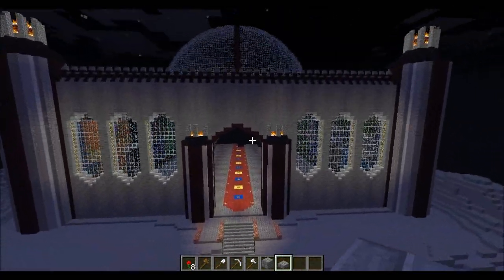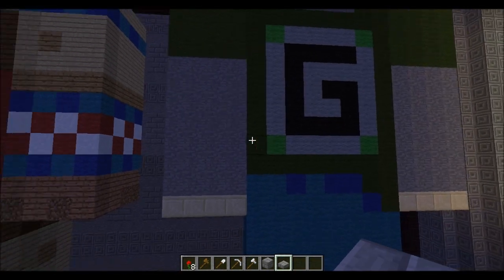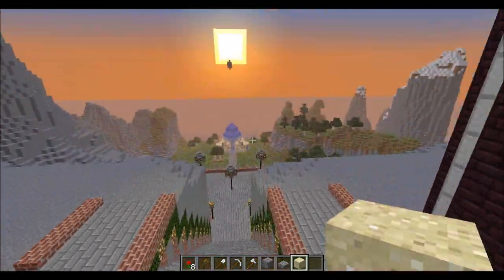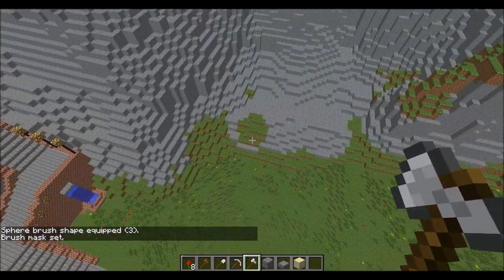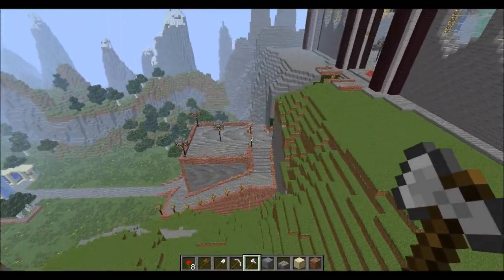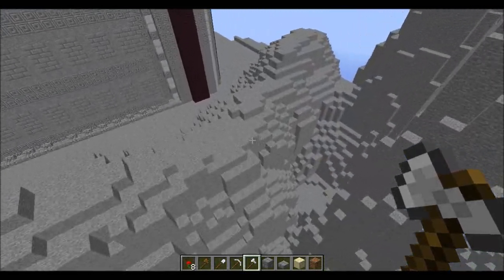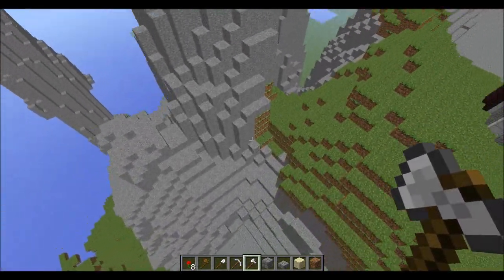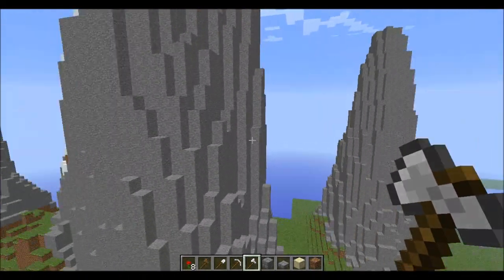Twichnitr0's Tribute - MindCrack Build Part20 - "More Progress"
I decided to pay Tribute to some of the youTubers That I watch, in this case I am Building A massive Building Showing each of the People in the MindCrack Ultra-Hardcore From all the Seasons. These guys are the Best and I hope they all Like What I make for them. There are some Links Below to the Channels of the People that I am Building.

An update on how my work on the Build is going, and soon I will have a Download link so you Guys can look in person :)

Check Any of these guys out If you have not already :D